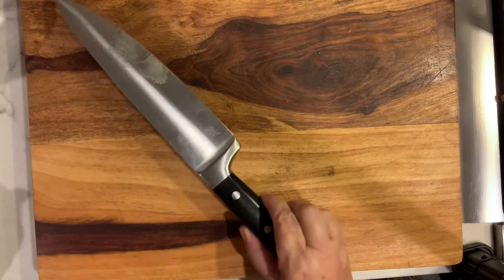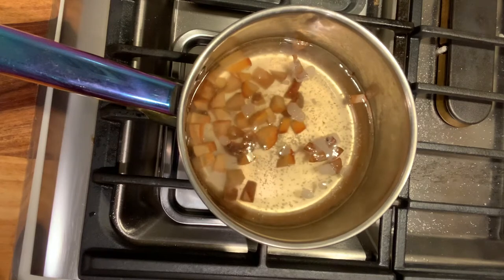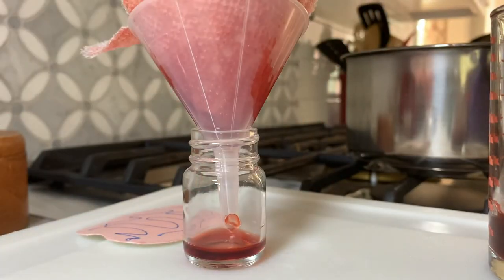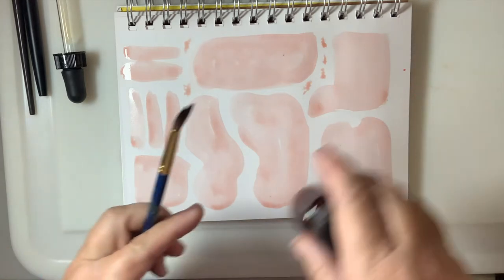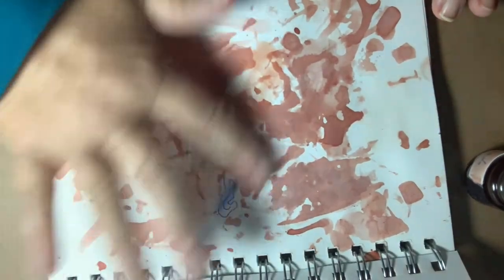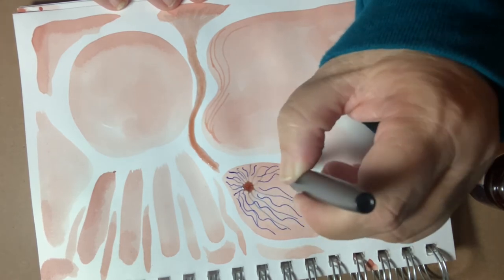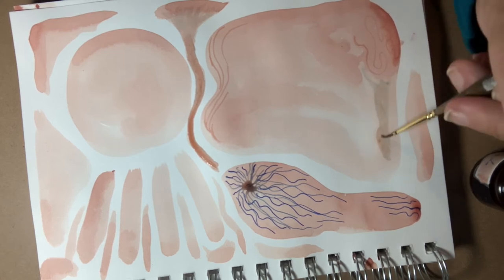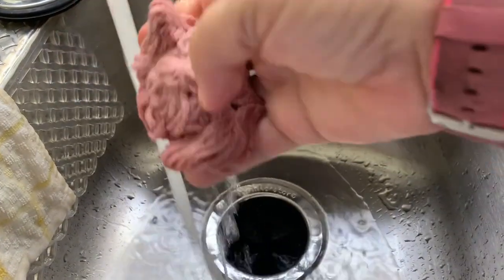Making ink with avocados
Follow along as we use a common grocery item, an avocado, and make a beautiful rose ink to use in your art projects.

To see me use one of the papers I created in this video, follow this link.

Supplies Needed
Stainless steel pot
Cutting board
Sharp knife
Avocado skin and pits
White Vinegar
Small Jars to store ink
Cloves
Gum Arabic

to create an art project
mixed media paper
dip pen
white gel pen
black Pigma pen .05